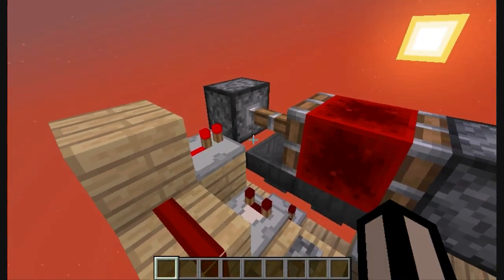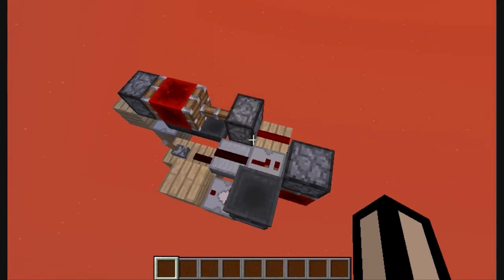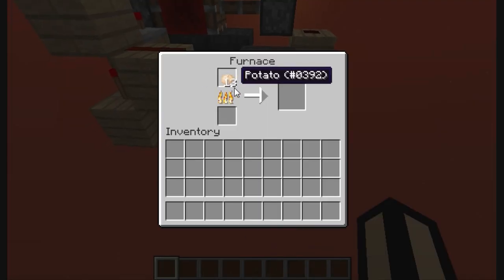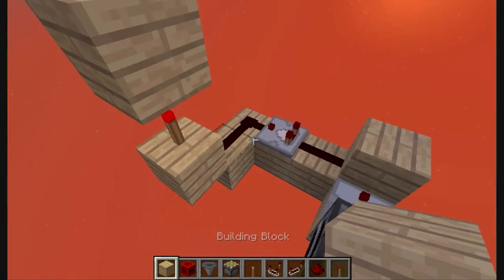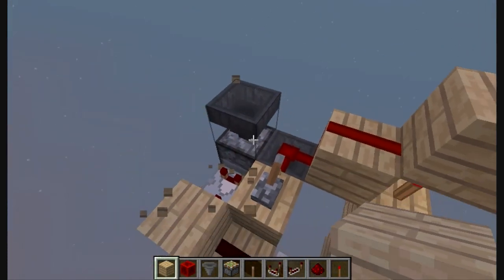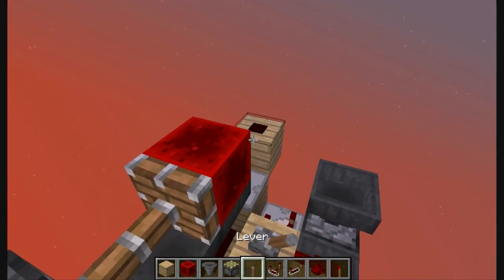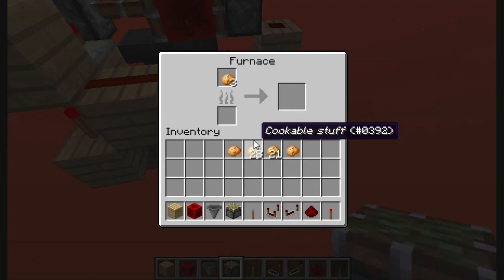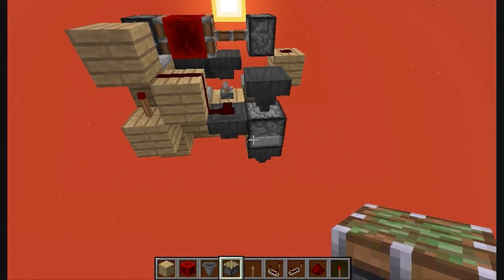Coal Efficient Furnace [Tutorial]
AdimiralRedstone made a coal efficient furnace some days ago that only puts one coal in the furnace if it has enough items to cook. He also asked us to make a compact design, so here I am! I also improved it by making it start cooking right when you put enough item in the furnace.

AdimiralRedstone fez uma furnace eficiente em carvão há alguns dias atrás que só coloca carvão na furnace se ela tiver itens suficientes para cozinhar. Ele também nos pediu para fazer um design compacto, então aqui estou! Eu também o melhorei fazendo-no começar a cozinhar assim que você tiver itens o suficiente na furnace.